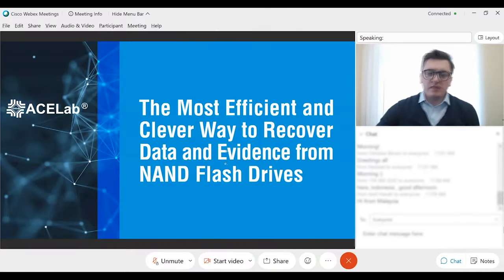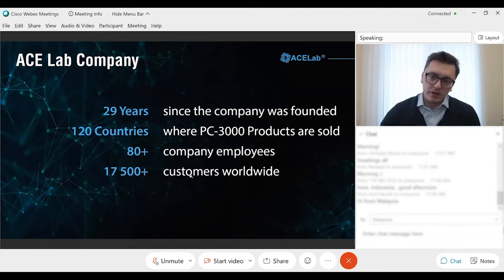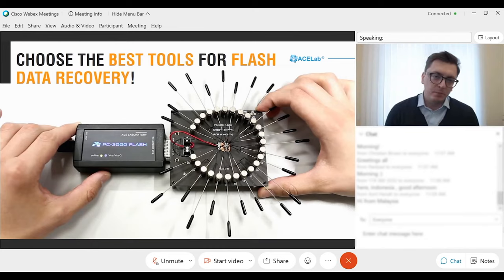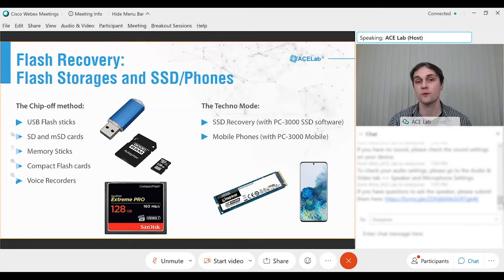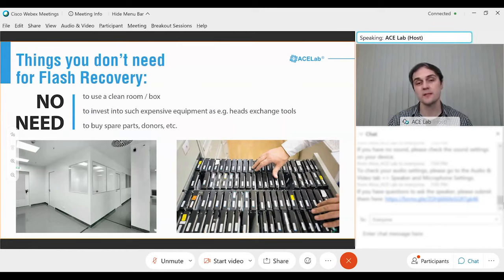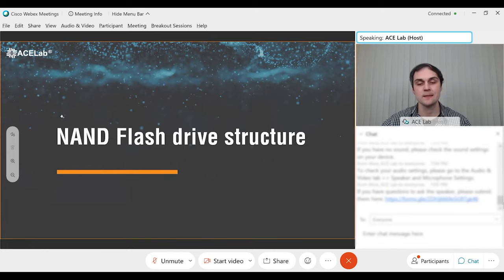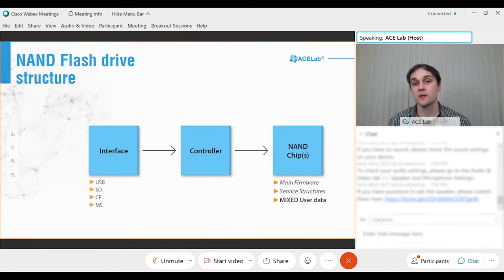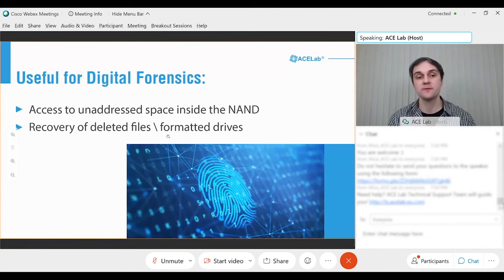NAND Flash Data Recovery for beginners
The PC-3000 Flash is well-known as the most powerful and flexible solution for dealing with damaged NAND Flash drives.

During the first webinar on NAND Flash data recovery for beginners we have discussed:

0:00​ - What's important
5:04​ - Differences between Flash and HDD Data Recovery
16:09 - NAND Flash drive structure
30:05 - Bit errors and their main reasons
42:46 - What about data encryption?
47:29 - Steps during Flash Data Recovery
57:39 - Error fixing in modern NAND chips
1:11:17 - Non-addressed area. How to recover old/deleted data?
1:19:26 - Translator Image assembling. Sandisk controllers
1:29:53 - Automatic modes for few-clicks data recovery
1:32:04 - Closing notes